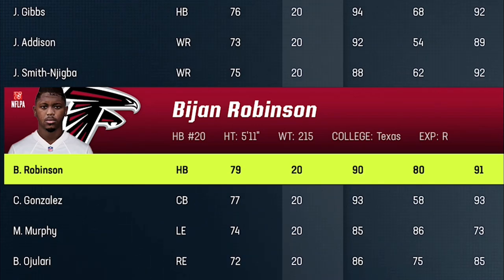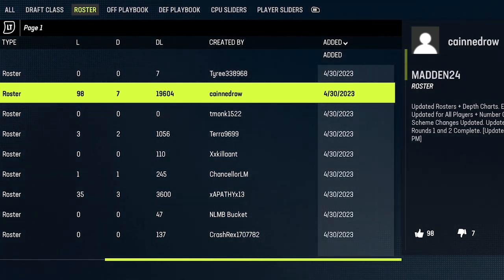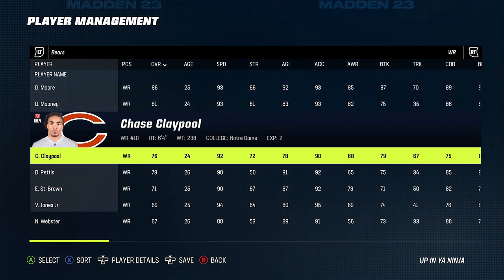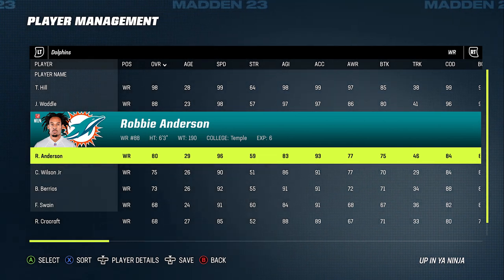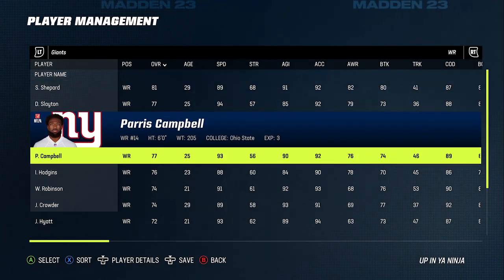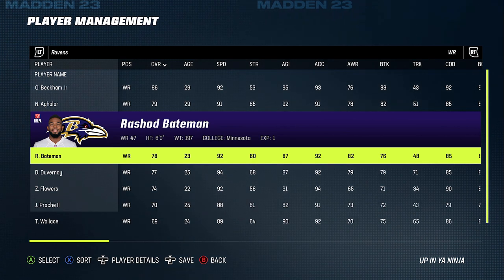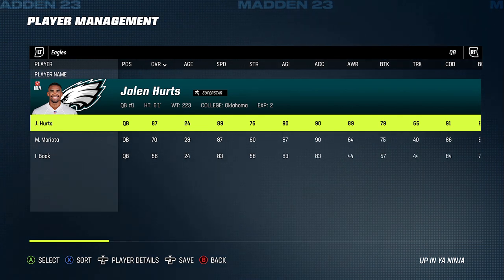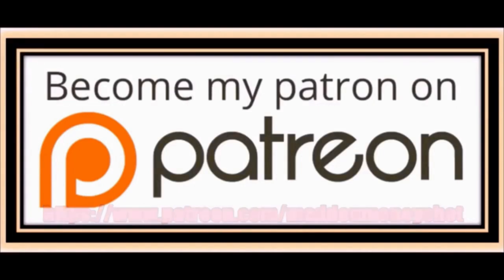9 Most Improved Teams in Madden NFL 24, That We Can't Wait To Use!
0:00 Madden NFL 24 Teams
0:36 How to download Madden 24 rosters
2:28 Most Exciting Teams Madden 24

NORTH

SOUTH

FALCONS

BUCS

PANTHERS

WEST

SEAHAWKS

CARDINALS

RAMS

AFC

EAST

NORTH

STEELERS

WEST